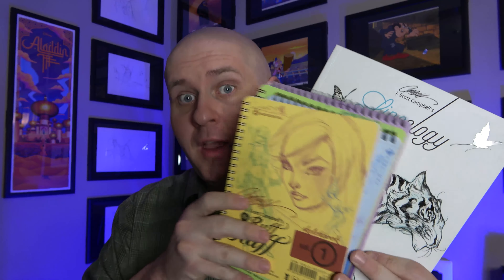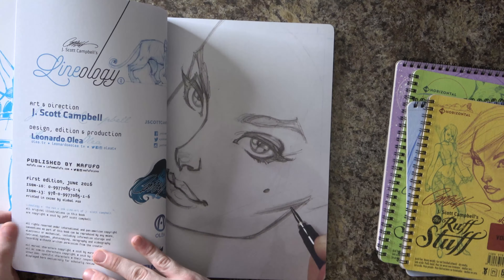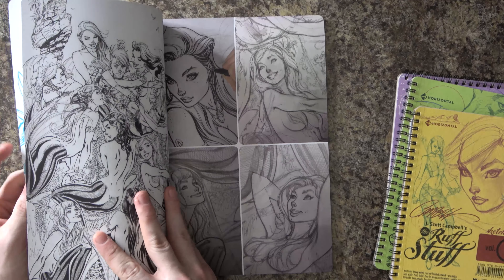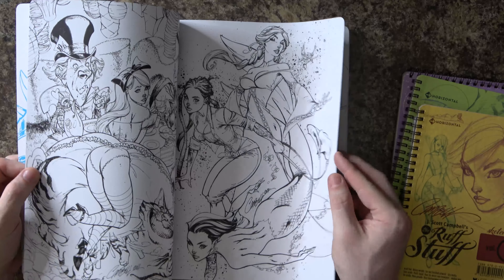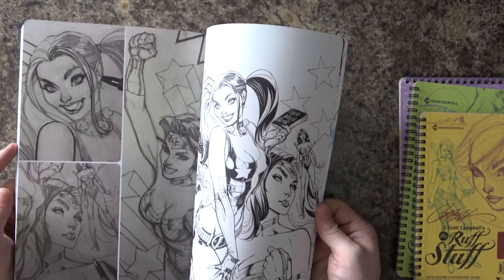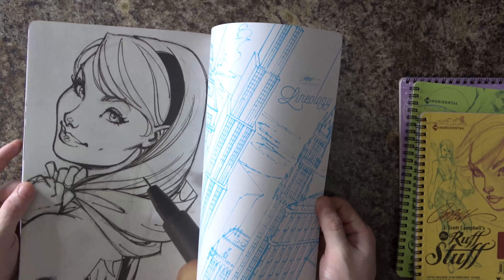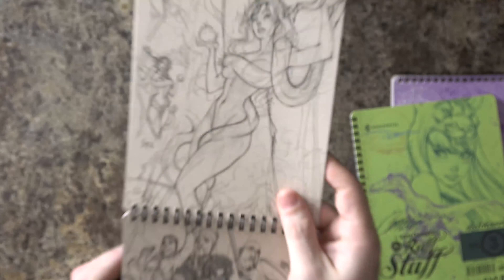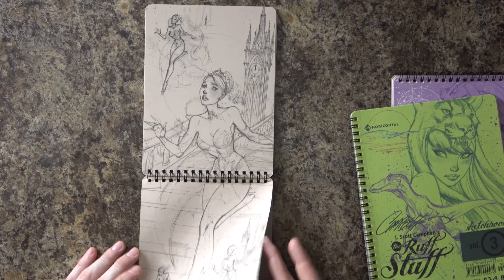Book(s) Look(s)! Multiple Books Featuring the Sketch Work of J Scott Campbell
I really LOVE these sketch books as they give a peek behind the curtain of the creative process of an artist. SKIP TO THE GOOD PARTS:
0:00 Introduction
0:36 Book Look
10:04 Conclusion